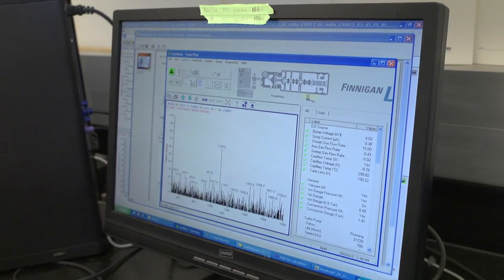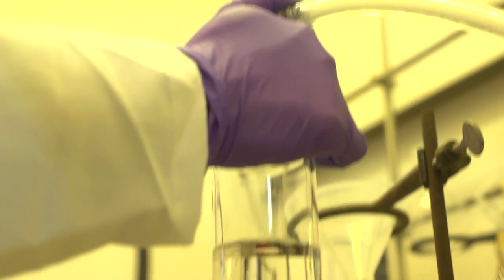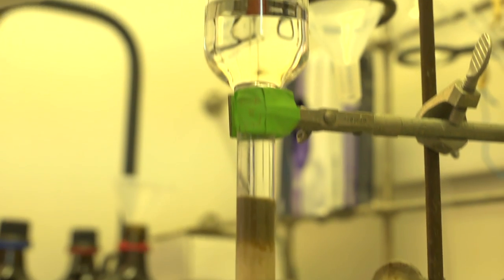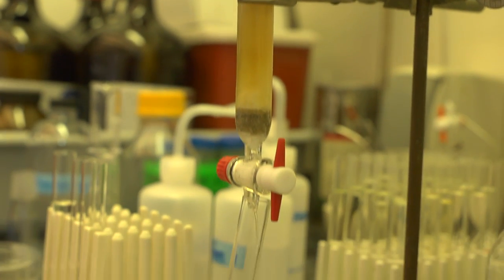Living the Promise: Yinsheng Wang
Focusing on combining chemistry and biology tools to understand the biological consequences of DNA damage, how DNA damage is repaired, and how it compromises the flow of genetic information, research development in lab of UC Riverside's Yinsheng Wang could lead to development of new and effective drugs to treat cancer. Wang is the Director of the Environmental Toxicology Graduate Program and was named the winner of the inaugural Chemical Research in Toxicology Young Investigator Award and 2013 Biemann Medal.